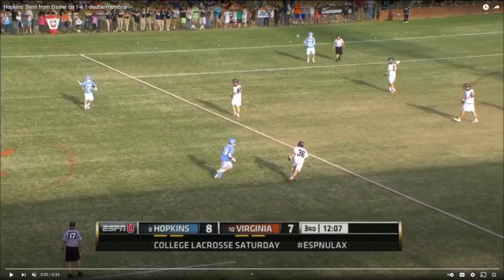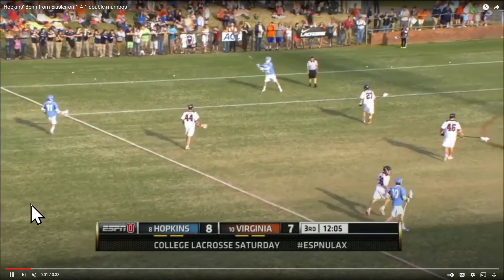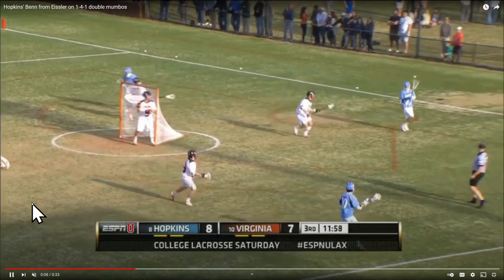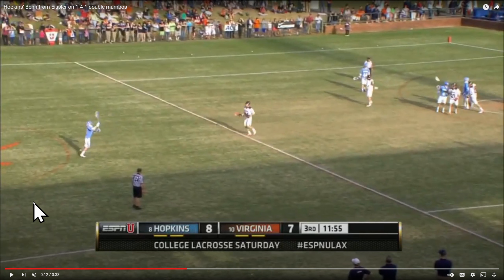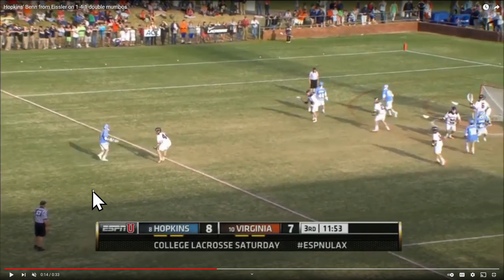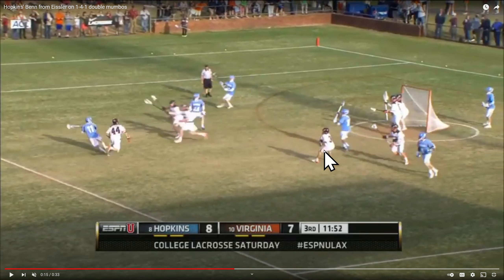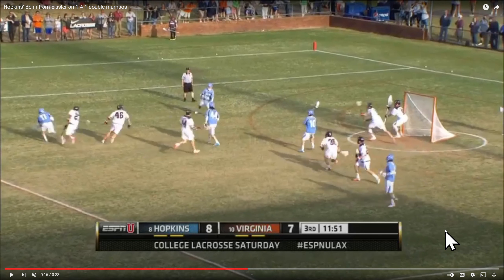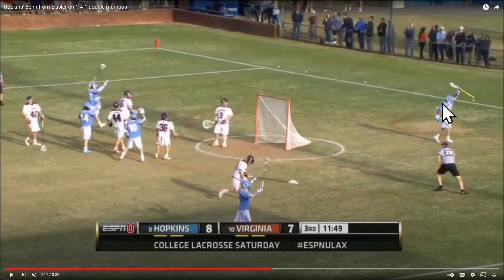2022 NORTH 5/6 D1: CHAOS Example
Talk through of an example of the 1-4-1 Double Mumbo Pop play we'll be using as our CHAOS set play!